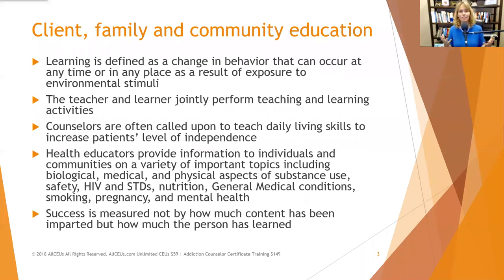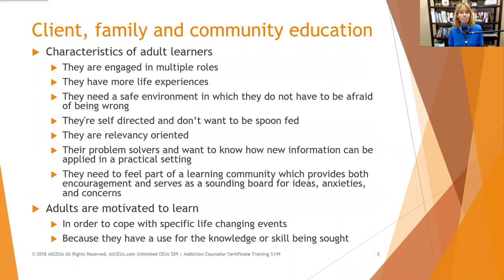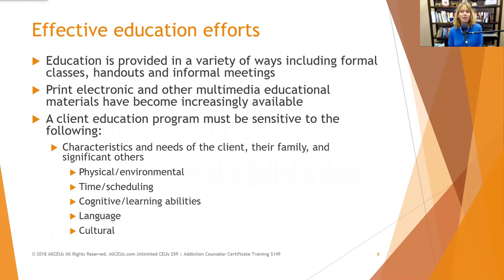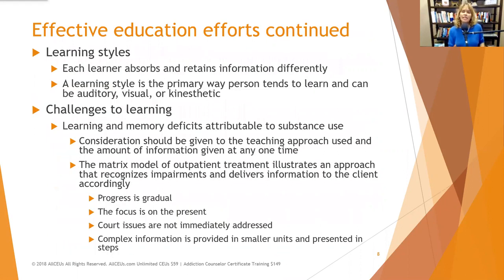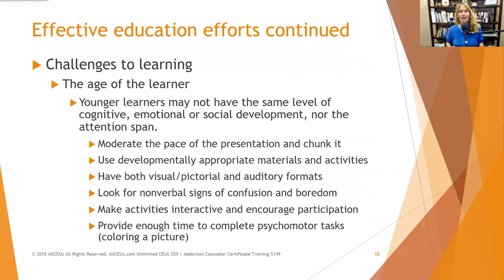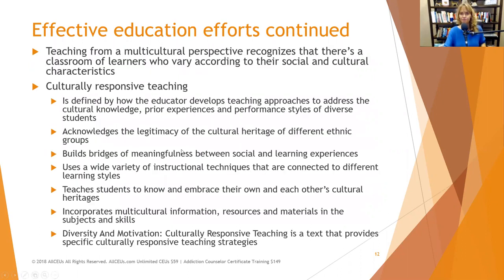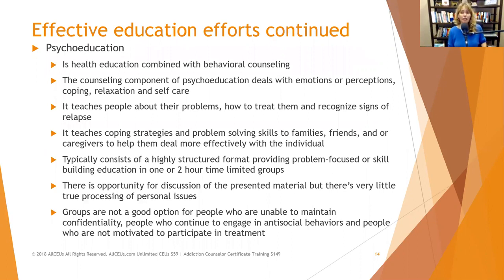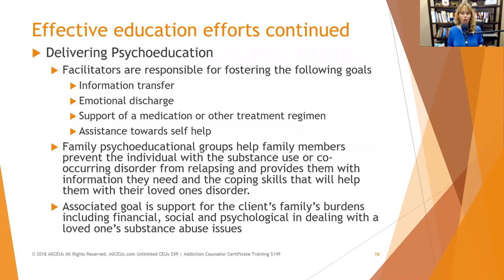Client Family Community Education | Addiction Counselor Exam Review Episode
Want to listen to it as a podcast instead?

Examine the counselors function in providing client, family and community education
Identify the benefits of outreach and education
Identify qualities of effective education efforts
Learning is defined as a change in behavior that can occur at any time or in any place as a result of exposure to environmental stimuli
The teacher and learner jointly perform teaching and learning activities
Counselors are often called upon to teach daily living skills to increase patients’ level of independence
Health educators provide information to individuals and communities on a variety of important topics including biological, medical, and physical aspects of substance use, safety, HIV and STDs, nutrition, General Medical conditions, smoking, pregnancy, and mental health
Success is measured not by how much content has been imparted but how much the person has learned
Client family and community education is the process of providing client’s families, significant others and community groups with information on a variety of topics
The role of educator encompasses many knowledge and skill sets such as
understanding and applying the principles of learning theory
using specific teaching skills to accommodate individual learning styles
making adaptations for culture, age and linguistic ability among learners
Educational groups help engage the client in treatment and recovery and is much less threatening because it is easier to learn than to change
Characteristics of adult learners
They are engaged in multiple roles
They have more life experiences
They need a safe environment in which they do not have to be afraid of being wrong
They're self directed and don’t want to be spoon fed
They are relevancy oriented
Their problem solvers and want to know how new information can be applied in a practical setting
They need to feel part of a learning community which provides both encouragement and serves as a sounding board for ideas, anxieties, and concerns
Adults are motivated to learn
In order to cope with specific life changing events
Because they have a use for the knowledge or skill being sought
Educational sessions are typically offered in 60 to 90 minute blocks
Sessions usually consist of a lecture, an exercise, and are presented with media supplements
Educational topics include:
Addiction as a Biopsychosocial disease
The recovery process
Life skills
Health
Relapse warning signs and triggers
Resources available for clients family’s and community members
Recovery planning
Learning styles
Each learner absorbs and retains information differently
A learning style is the primary way person tends to learn and can be auditory, visual, or kinesthetic
Challenges to learning
Learning and memory deficits attributable to substance use
Consideration should be given to the teaching approach used and the amount of information given at any one time
The matrix model of outpatient treatment illustrates an approach that recognizes impairments and delivers information to the client accordingly
Psychoeducation
Is health education combined with behavioral counseling
The counseling component of psychoeducation deals with emotions or perceptions, coping, relaxation and self care
It teaches people about their problems, how to treat them and recognize signs of relapse
It teaches coping strategies and problem solving skills to families, friends, and or caregivers to help them deal more effectively with the individual
Typically consists of a highly structured format providing problem-focused or skill building education in one or 2 hour time limited groups
There is opportunity for discussion of the presented material but there’s very little true processing of personal issues
Groups are not a good option for people who are unable to maintain confidentiality, people who continue to engage in antisocial behaviors and people who are not motivated to participate in treatment